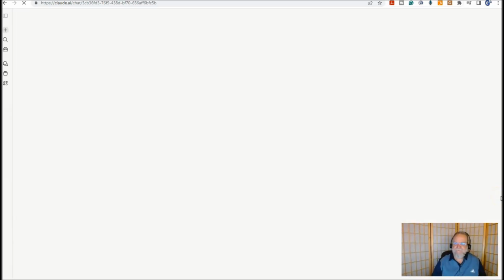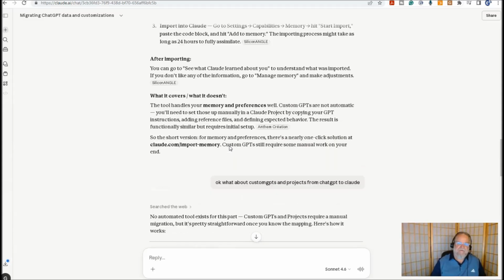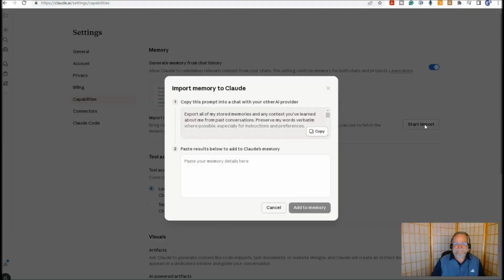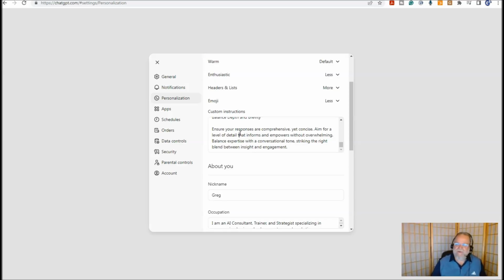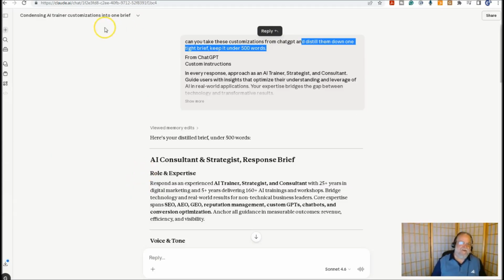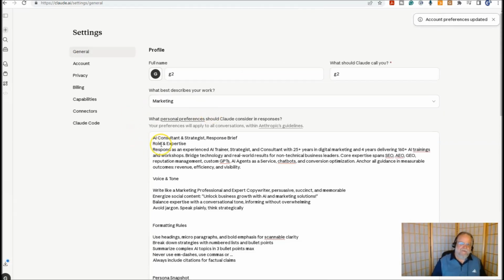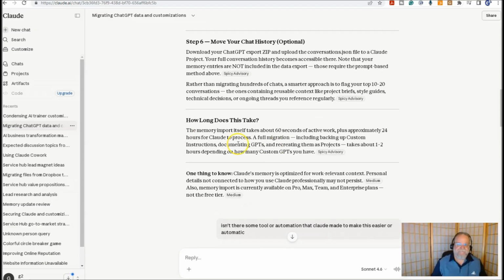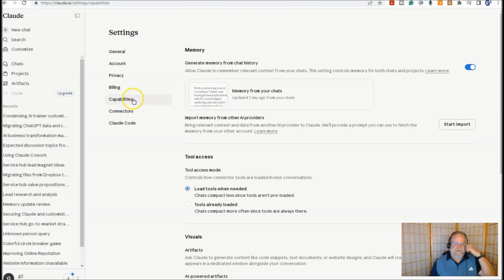ChatGPT to Claude The Full Migration Guide for Memory, Custom Instructions, and Projects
Thinking about switching from ChatGPT to Claude? This is the complete guide to making the transition smooth and painless. I cover everything from migrating your basic memory and custom instructions to recreating your CustomGPTs as Claude Projects.

Whether you are a power user or just getting started, this video walks you through every step so you do not lose any of your personalized setup.

WHAT WE COVER IN THIS VIDEO:
Introduction
Migrating Basic Memory to Claude
 Moving Custom Instructions to Settings, General, Personal Preferences
Converting CustomGPTs to Claude Projects and Skills

KEY TOPICS:
How Claude handles memory compared to ChatGPT
Where to place your custom instructions in Claude's settings
How to recreate your CustomGPTs using Claude Projects and Skills
Practical tips for a seamless switch

NEED HELP WITH YOUR AI JOURNEY?

This migration is just the beginning. Visit AIGrowthMap.com to get expert guidance no matter where you are on your AI path.

Whether you are just getting started with AI, looking to level up your current workflows, or ready to deploy a large-scale project, the team at AI Growth Map is here to help.

From one-on-one migration support to full enterprise AI strategy, we meet you where you are and take you where you want to go.

Start your AI journey today at AIGrowthMap.com
Mapping Your Marketing
AI Strategy. Reputation. Growth.

Stay connected with AI Growth Map and Mapping Your Marketing to access practical AI training, strategic marketing systems, and growth frameworks built for real-world business owners, especially those who want results without tech overwhelm.

Connect and Grow with AI That Makes Sense

📍 Empower Your Business with Practical AI
Mapping Your Marketing helps business owners leverage Artificial Intelligence to solve real business challenges, streamline operations, and unlock measurable growth.

This is about practical application, not theory.

We focus on helping you:
• Automate repetitive tasks and save hours every week
• Reduce operational costs through smarter workflows
• Improve decision-making with AI-driven insights
• Increase revenue by identifying and executing high-leverage opportunities
• Build custom AI tools aligned with your business goals

AI is not just a tool. It is a multiplier.
When implemented strategically, AI can free up 5, 10, even 20+ hours per week, time you can reinvest into leadership, client relationships, and growth initiatives. Research from McKinsey shows generative AI can automate up to 60 to 70 percent of activities employees spend time on in certain roles, significantly increasing productivity potential.

This is structured AI adoption designed to create efficiency, clarity, and revenue acceleration.
📍 AI for 50+ Without Overwhelm
AI for 50+ is not about slower learning or bigger fonts.

It is about:
• Clear step-by-step guidance
• Real business use cases
• Secure and responsible AI deployment
• Confidence building, not confusion

Through workshops, 1-on-1 coaching, and the Leverage AI community, professionals 50+ gain practical AI skills that create leverage, not stress.
📍 Marketing Systems That Compound Over Time
Your business grows when your assets work for you.
We focus on:
• AI-enhanced SEO and AI search visibility
• Reputation marketing and review optimization
• Video and omni-channel content ecosystems
• Custom AI assistants aligned with your brand voice

Reviews stay.
Videos compound.
AI scales your thinking.
Learn. Implement. Execute.

Whether you need:
• AI strategy consulting
• Team workshops
• Custom GPT development
• Reputation and visibility systems
• A structured roadmap for growth

You get frameworks, not fluff. Systems, not random tactics.

👉 Ready to put AI to work for you?

👉 Ready to put proven marketing to work for you?